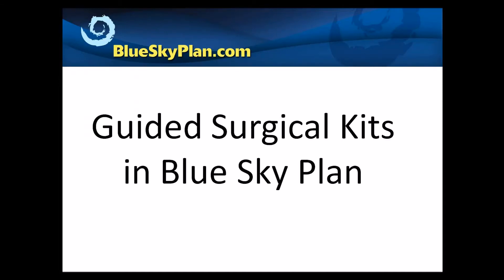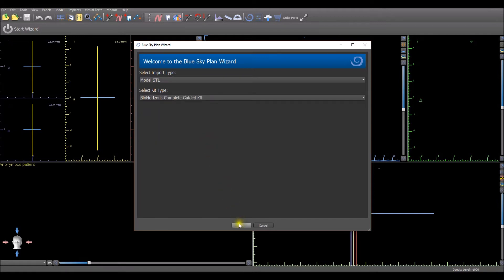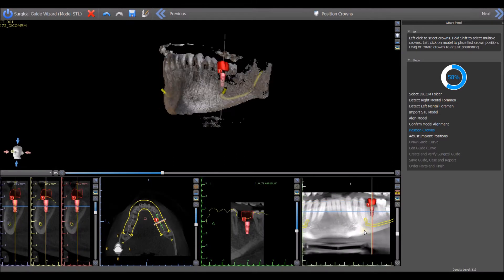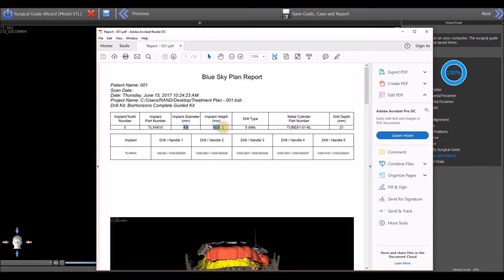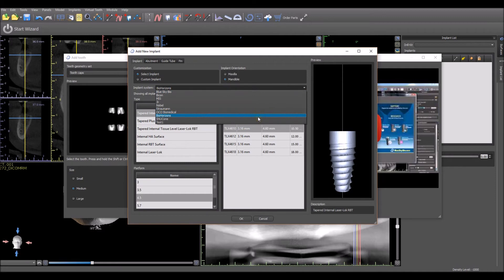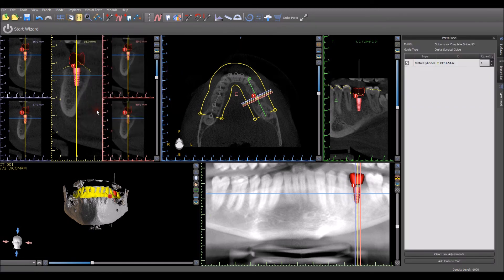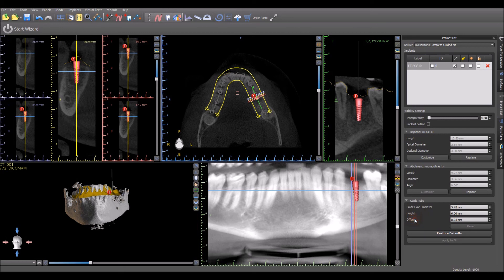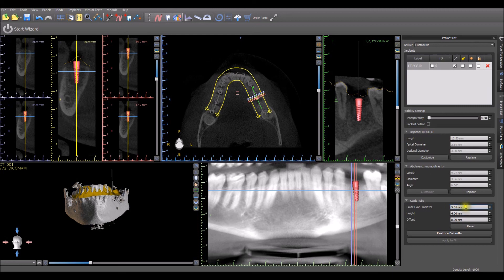Guided Surgical Kits in Blue Sky Plan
Blue Sky Plan now includes 3rd party guided surgical kits to streamline the process flow, and removing the need to perform calculations or enter any values when creating surgical guides for use with non Blue Sky Bio Guided Surgical kits.